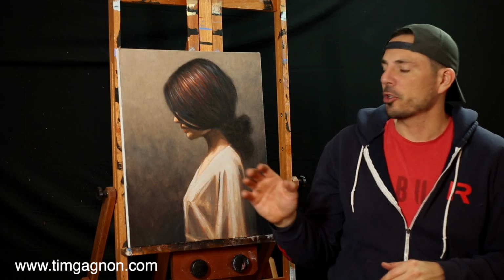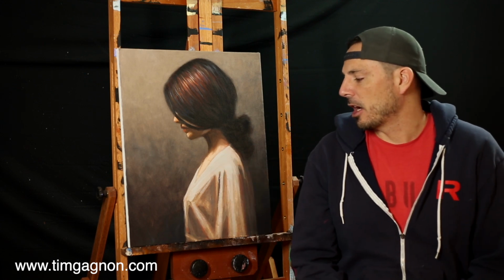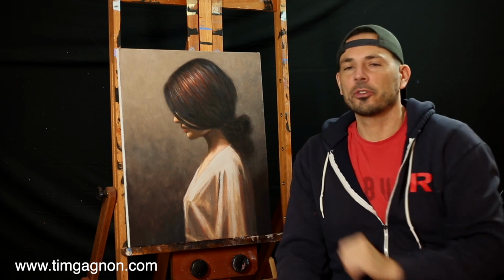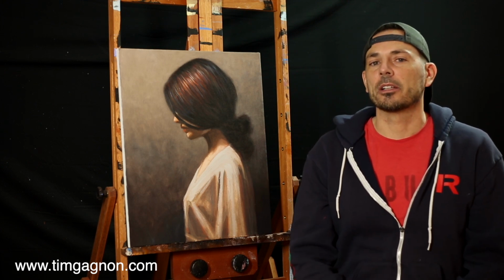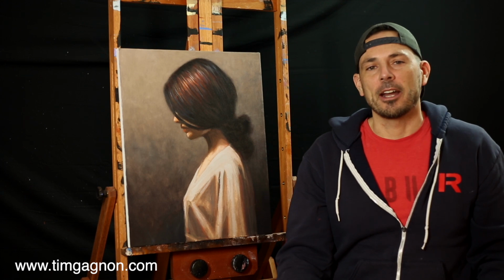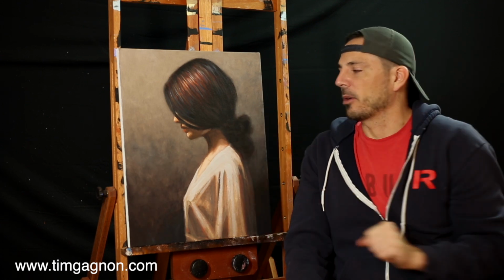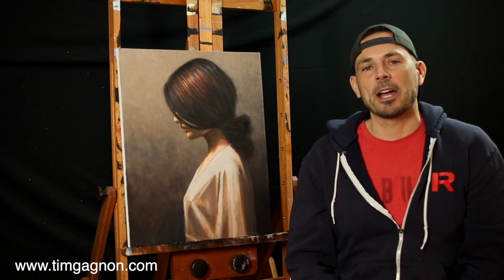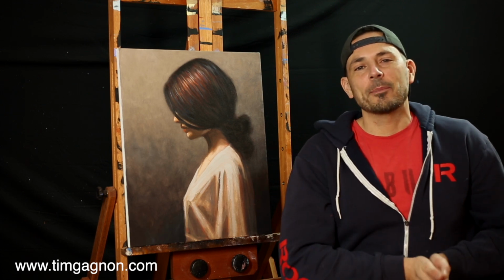How to paint people - 3 tips for painting portraits in acrylics - making painting easier with Tim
Colors for skin tone in this painting: Burnt Sienna, Yellow Ochre, Titanium White, Ultramarine Blue